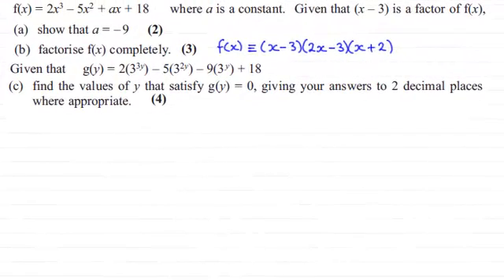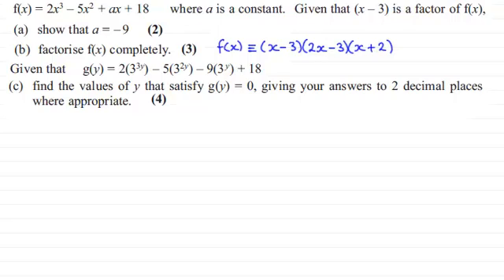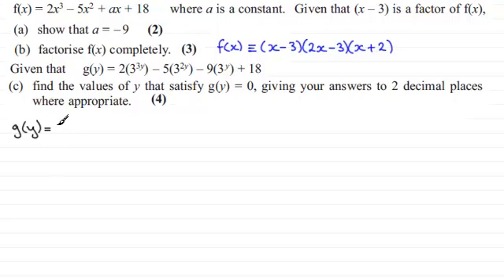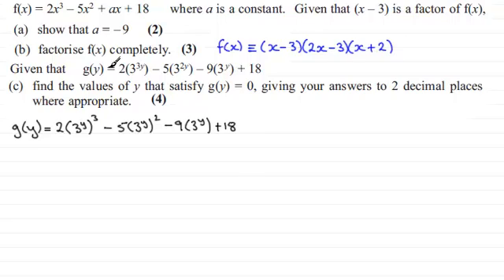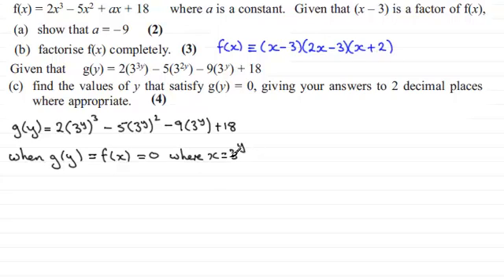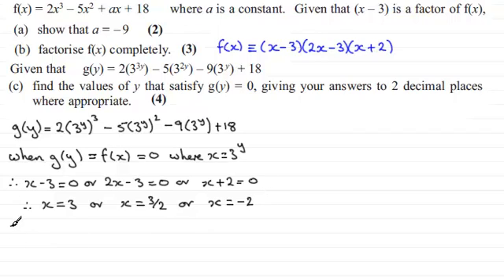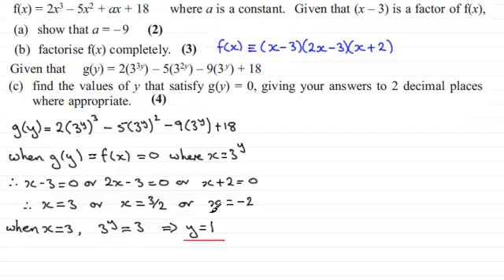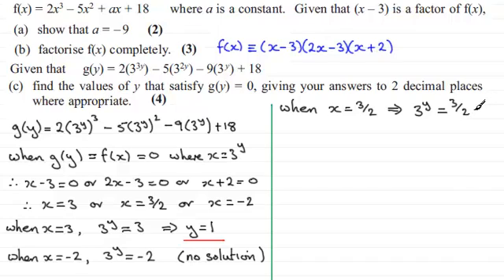C2 Edexcel June 2013 Q3(c) : ExamSolutions Maths Revision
for the index, playlists and more maths videos and other maths topics.